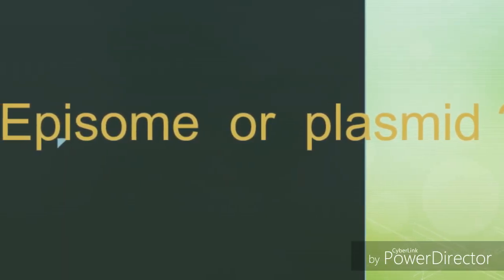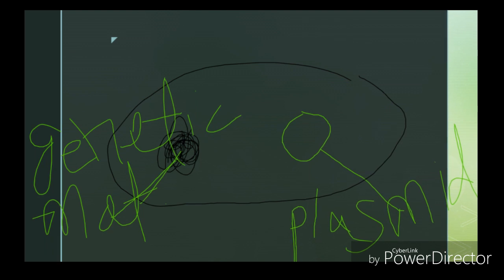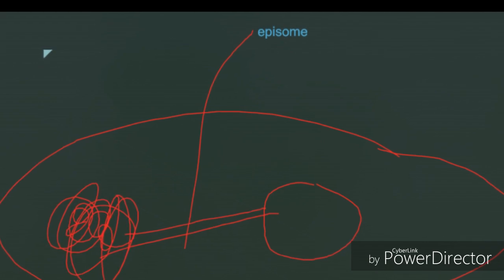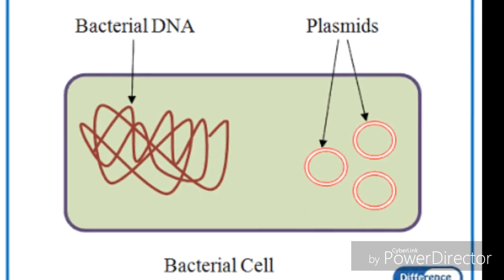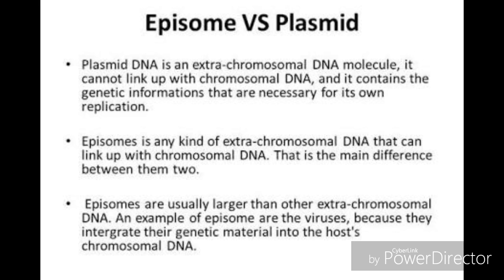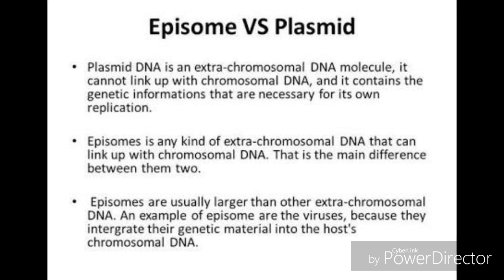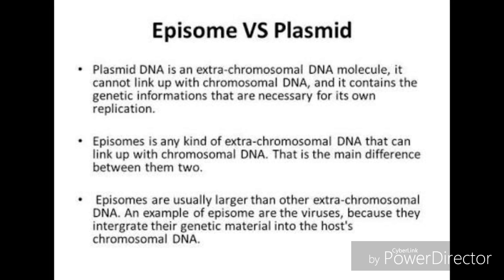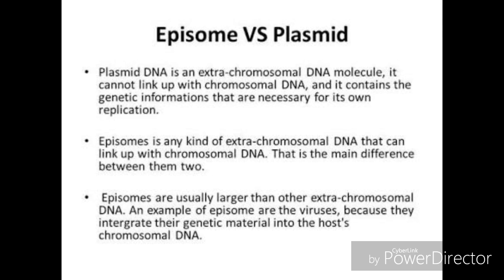EPISOME VS PLASMID